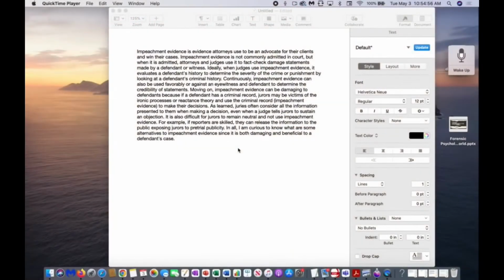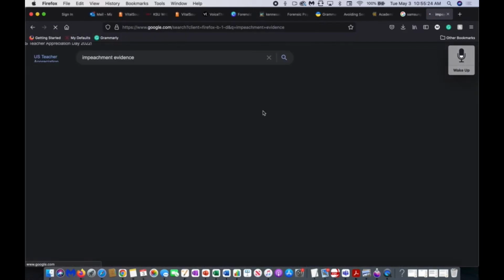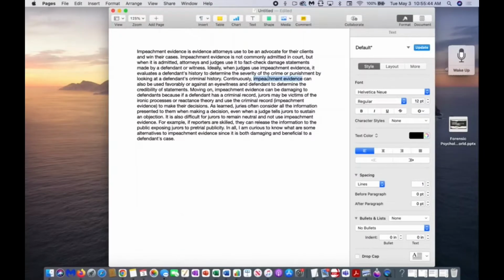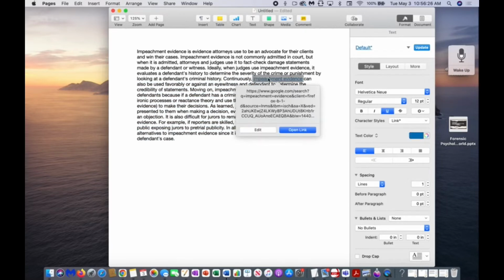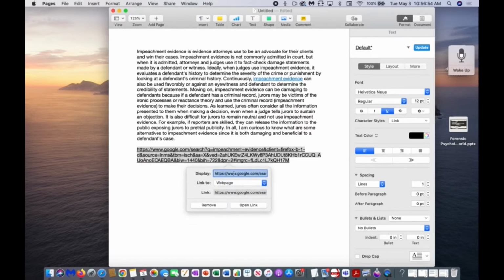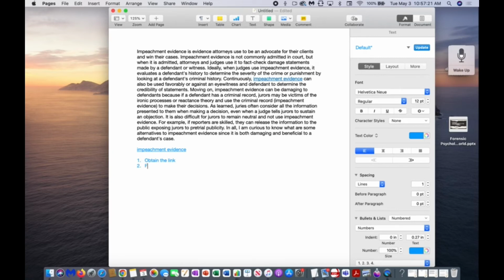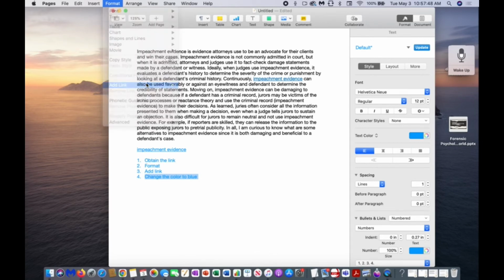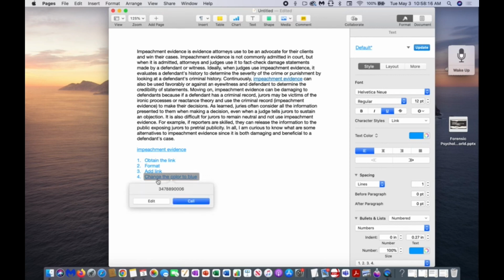How to Hyperlink in MAC Pages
In this video I show you how to hyperlink in Mac pages or for any word processing application.

Stents:

1. Format
2. Choose the type of hyperlink/link you are adding.
3. Change display

I hope this helps you! Have a great day.